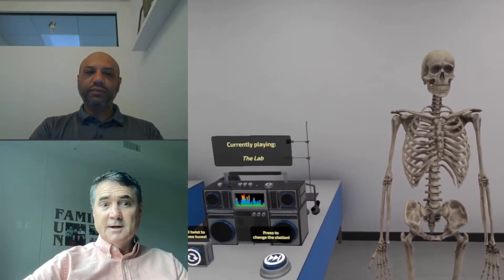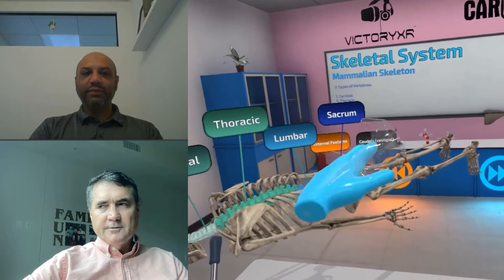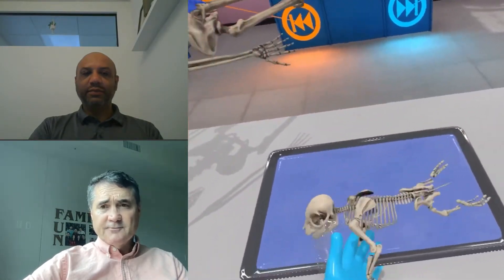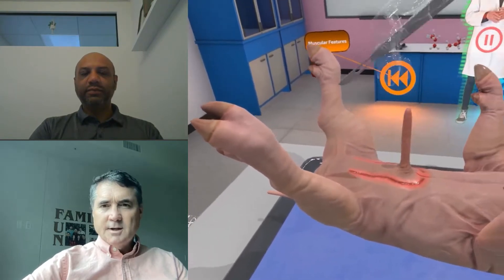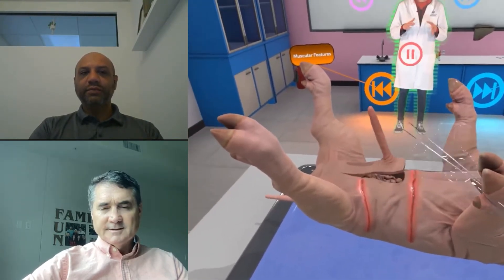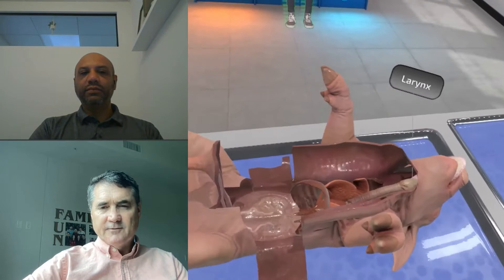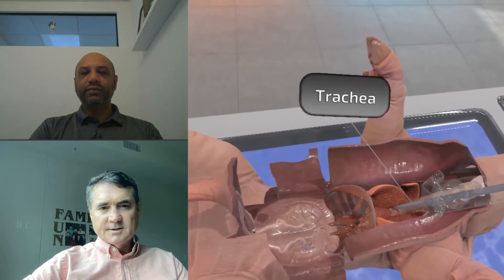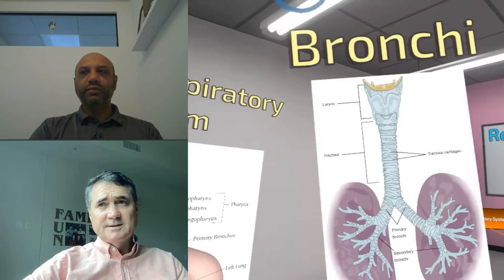Virtual Reality for Education | 6 degrees of freedom vs 3 degrees of freedom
Full VR gives learners more freedom to move within their virtual environment and interact with objects and people. Listen to the full conversation